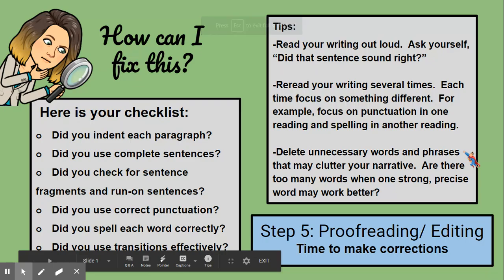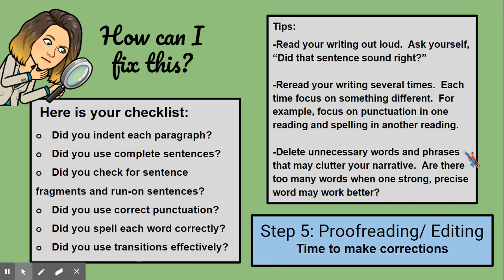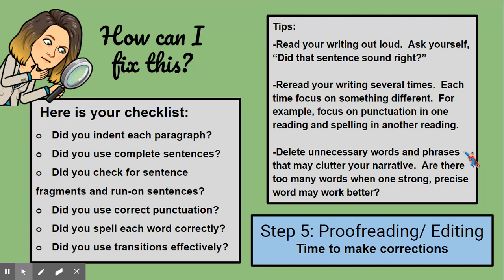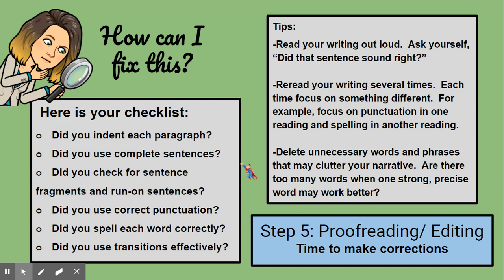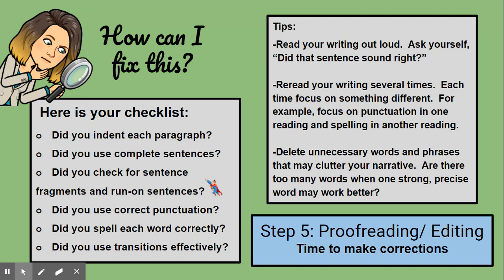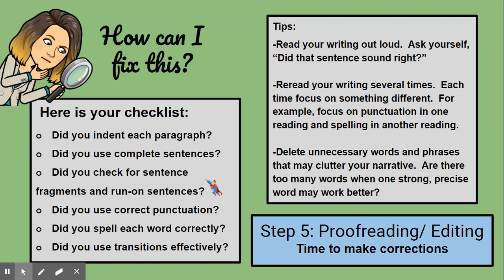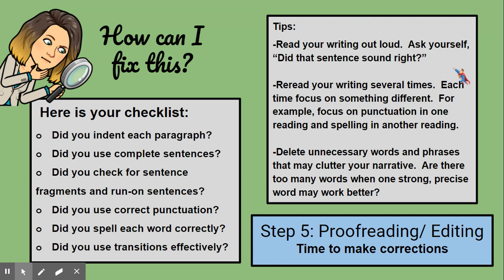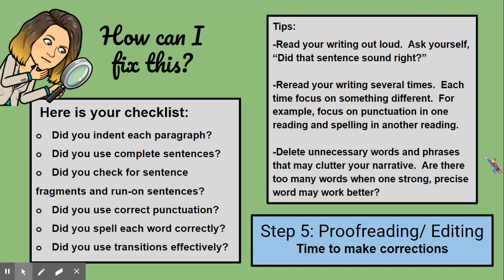Step5: Proofreading/ Editing